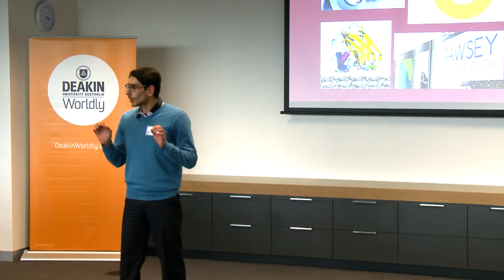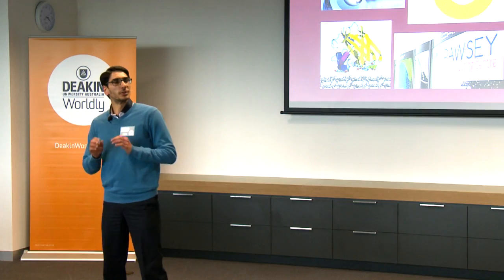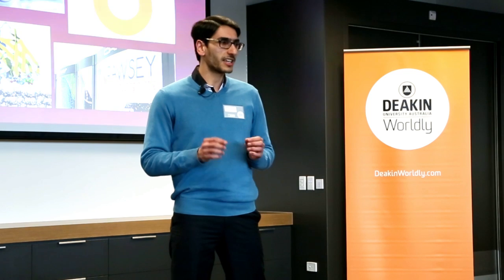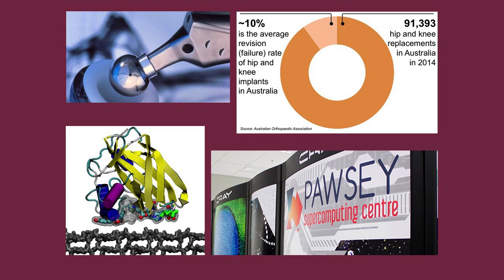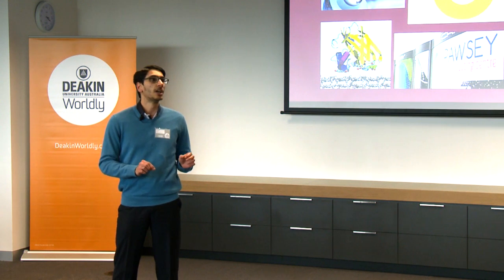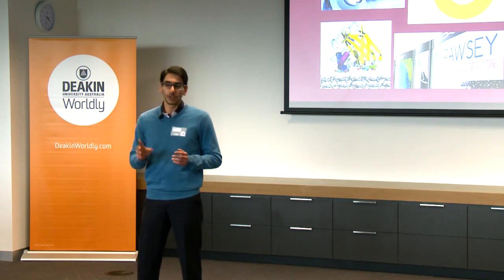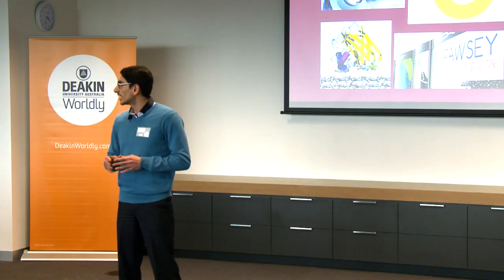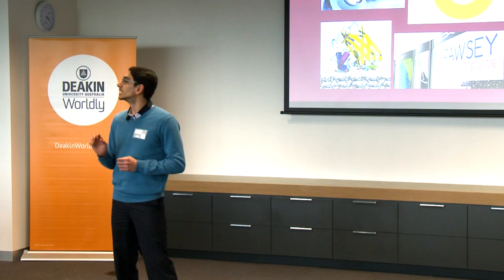2015 Deakin University - Three Minute Thesis (3MT) - Anas Sultan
Deakin Universities 2015 Three Minute Thesis Finalist - Anas Sultan with his presentation: "Towards Biocompatible Medical Implants"